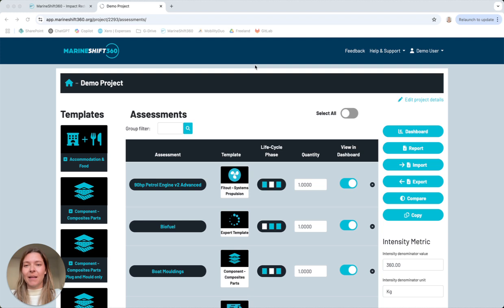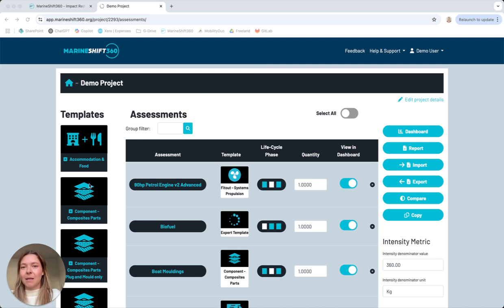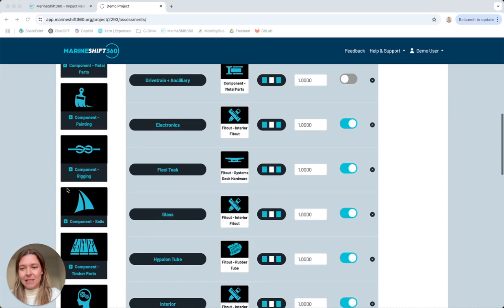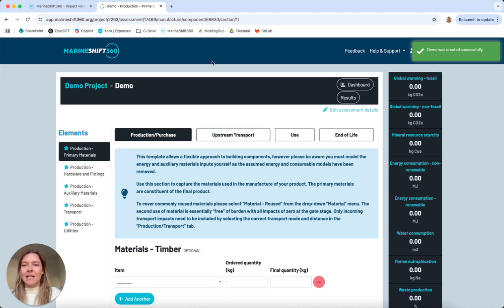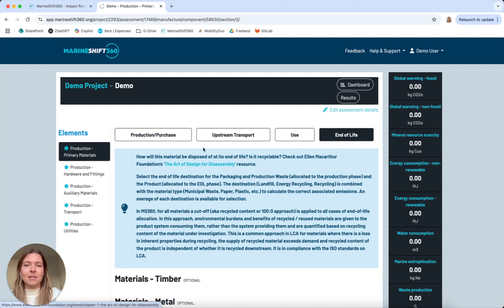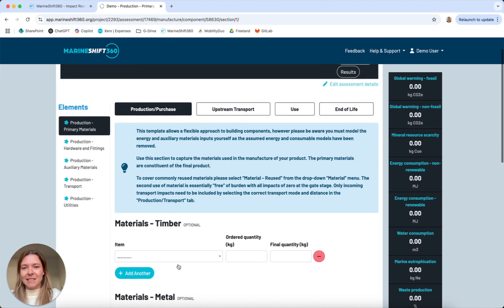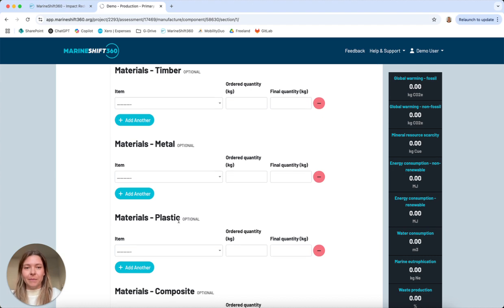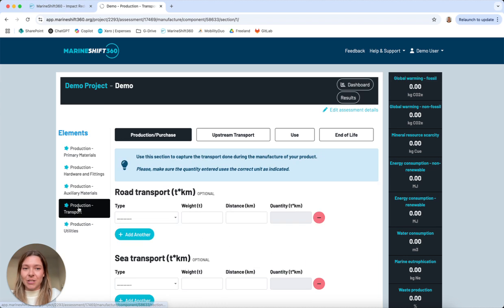Using the Expert Template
In this MarineShift360 training video, we'll show you when and how to use the expert template for advanced lifecycle assessments (LCA).

00:00 Introduction
0:15 What is the Expert Template?
0:42 Accessing the Expert Template
1:05 Template Structure
1:40 Customizing for Your Project